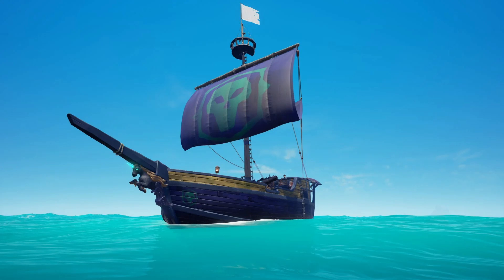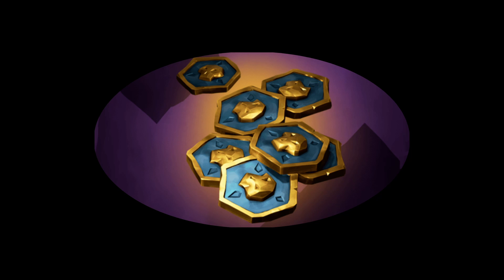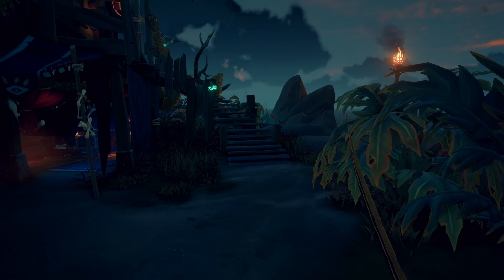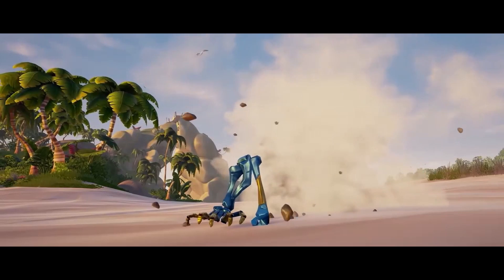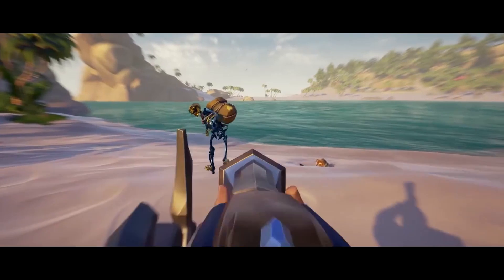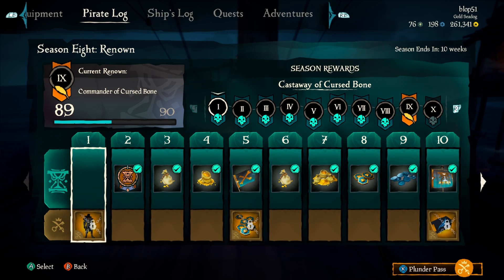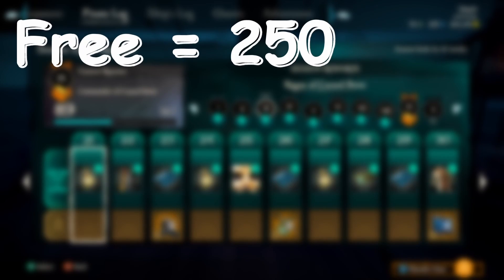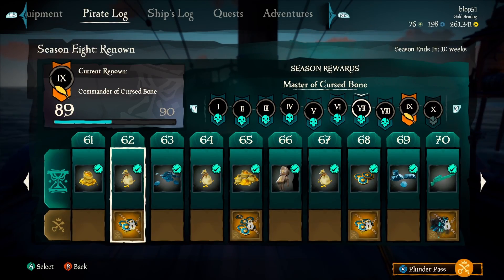How To Get Ancient Coins *EASY* In Sea Of Thieves *2023*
Lots of people are getting confused in how to get ancient coins in Sea of Thieves because they want to get Ship Sets, Pets and much more! Join me because in this tutorial I will show you the best and easiest ways to get Ancient Coins and the most profitable ways!

Intro: 0:00
Direct Purchase: 0:22
Ancient Skeletons: 0:52
Plunder Pass: 1:31